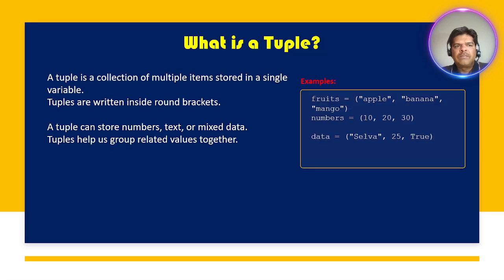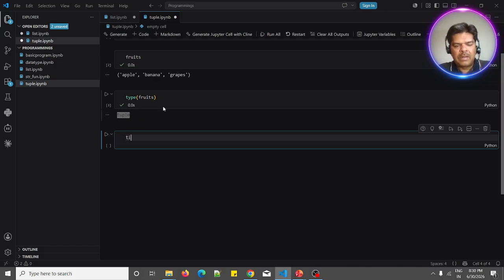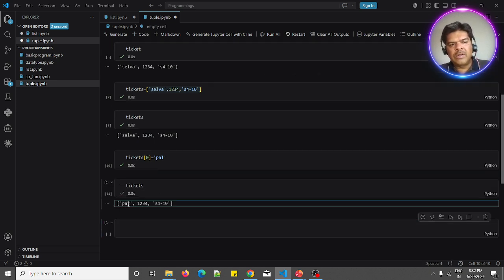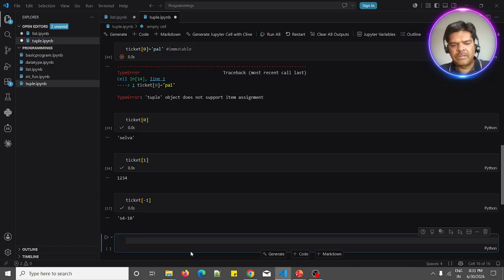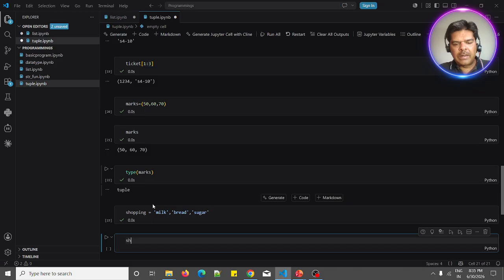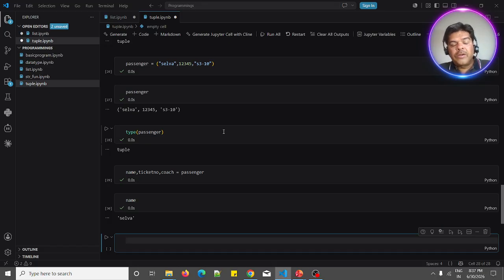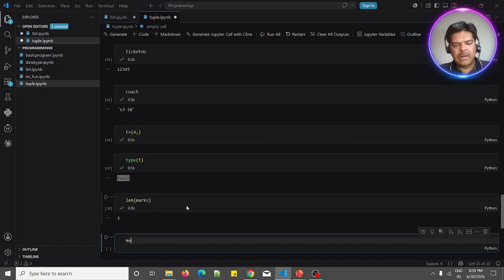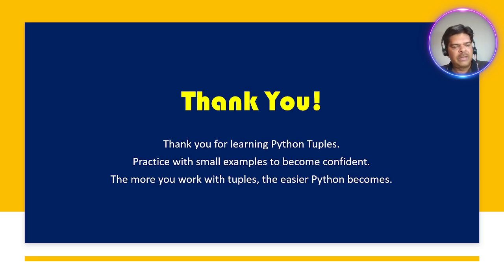5. Python Tuples Explained | Immutability, Packing and Unpacking